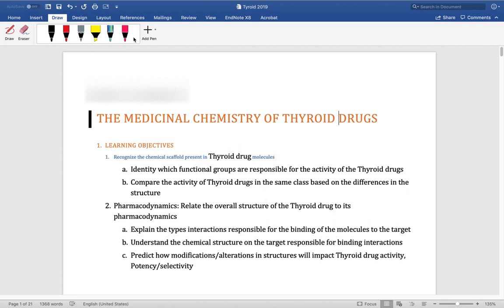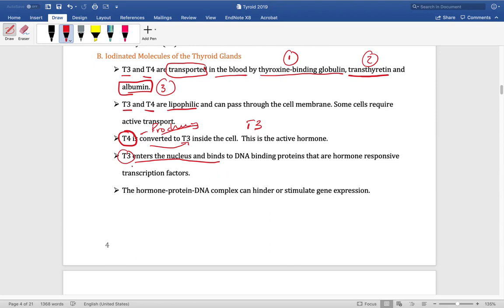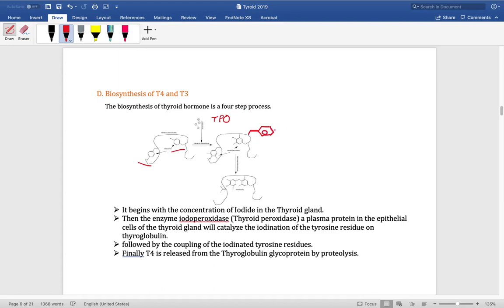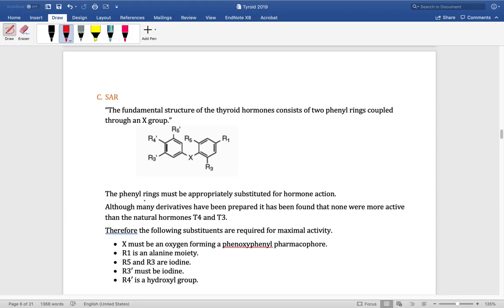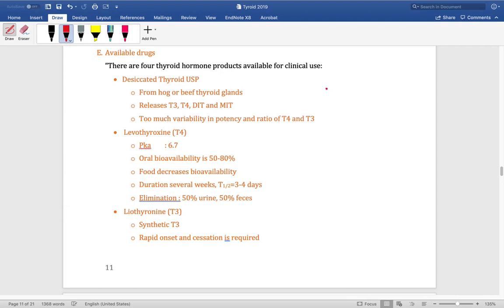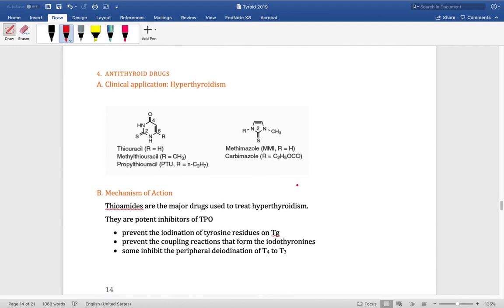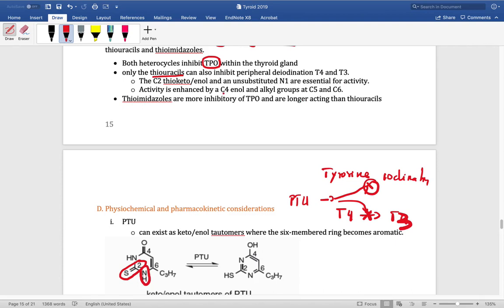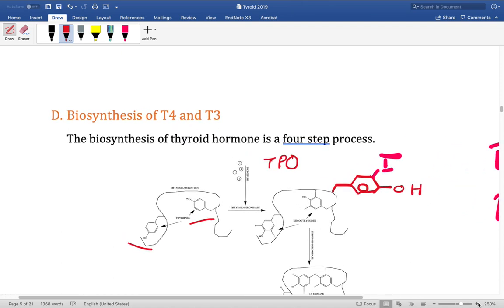The medicinal chemistry of drugs affecting the Thyroid